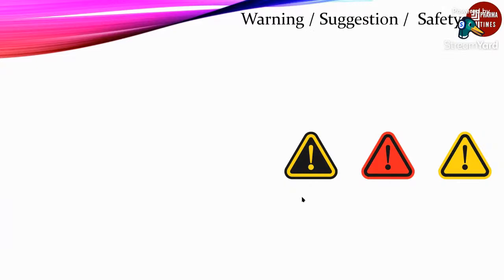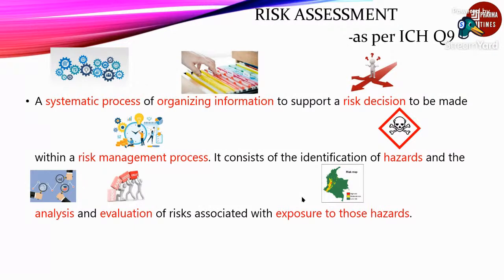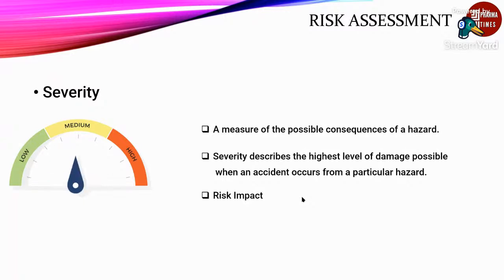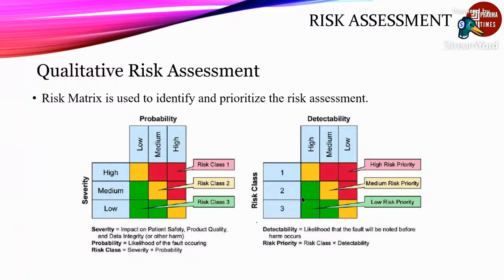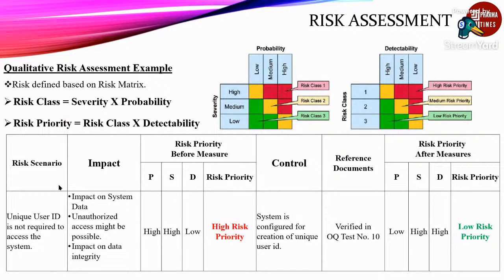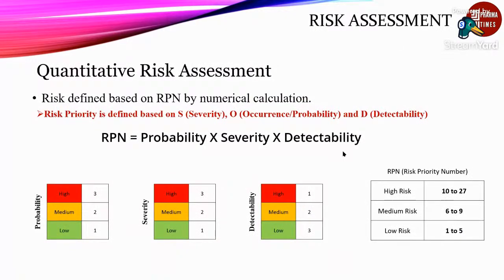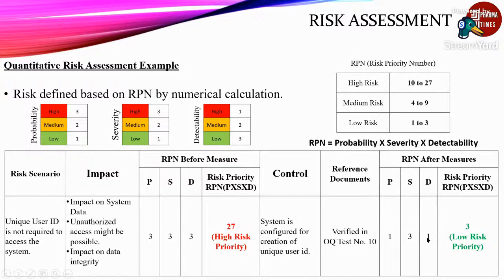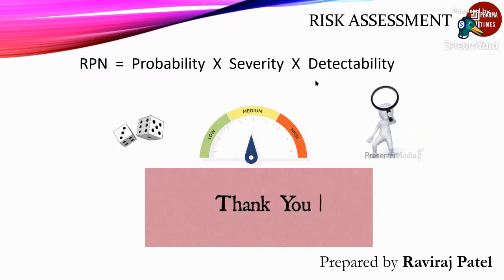Risk assessment in Computer System Validation(CSV)